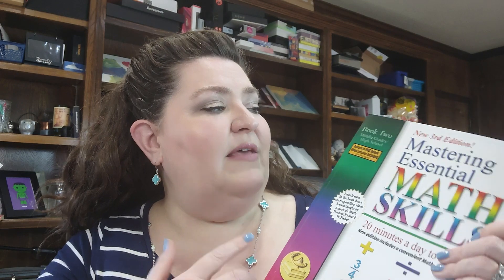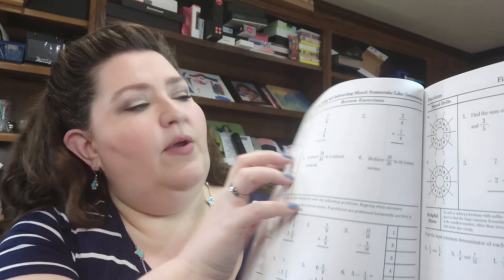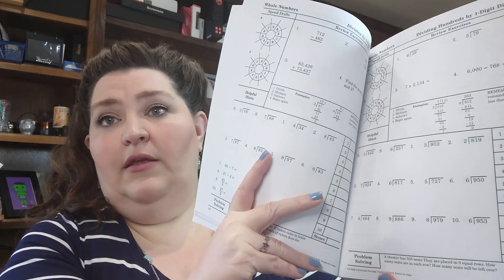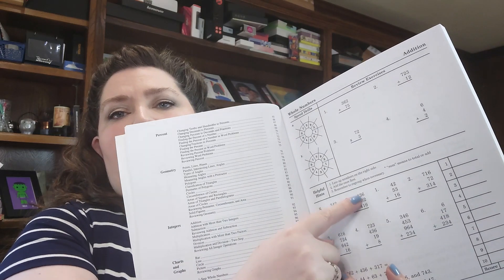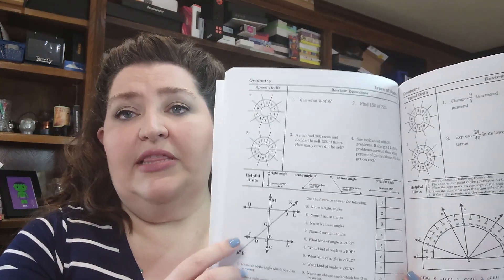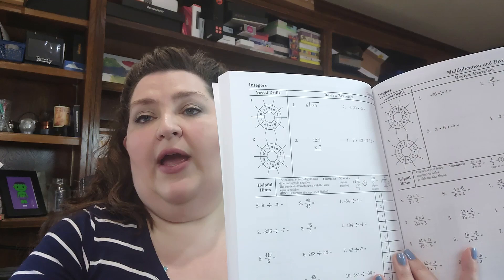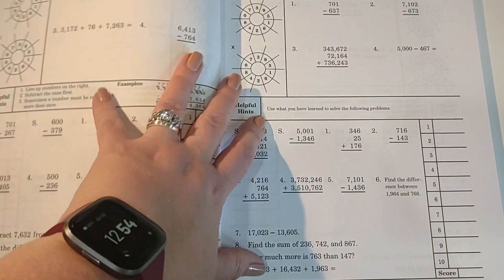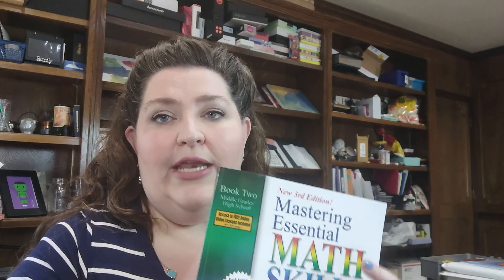Reviewing Math Essentials: Mastering Essential Math Skills (Book 2): Homeschool Hangout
I received this complimentary product through the Homeschool Review Crew.

I was looking at the Math Essentials Mastering Essential Math Skills (Book 2), if your student isn't ready for this yet there is a Book 1!

Math Essentials products! Mathessentials.net

What questions or challenges are you having right now with homeschooling? Let me know and maybe I can help!

Send me a package or a product to check out!